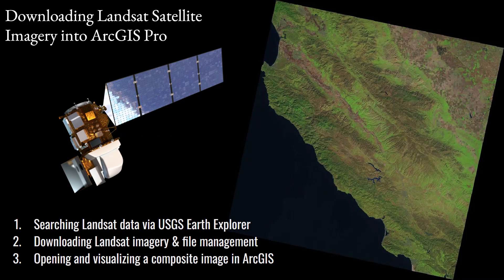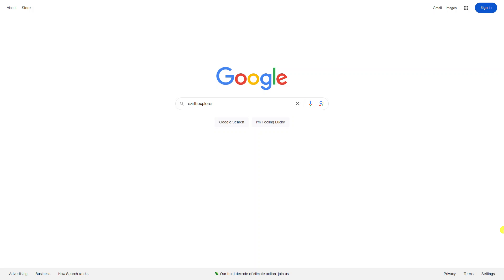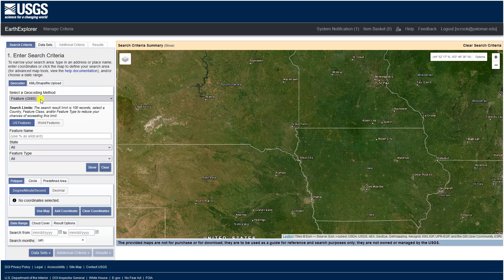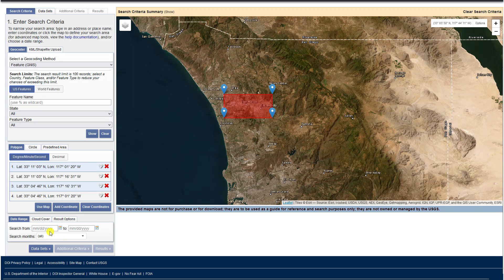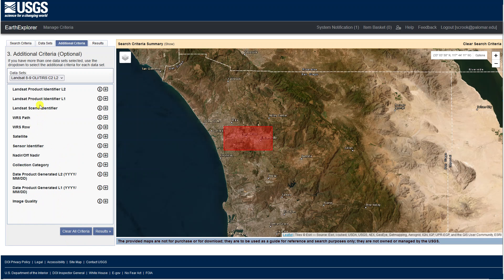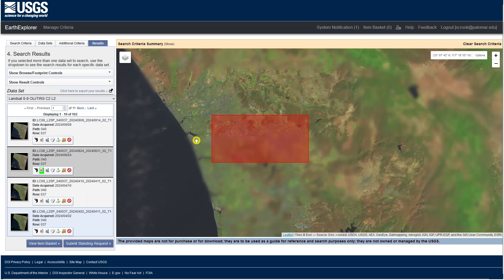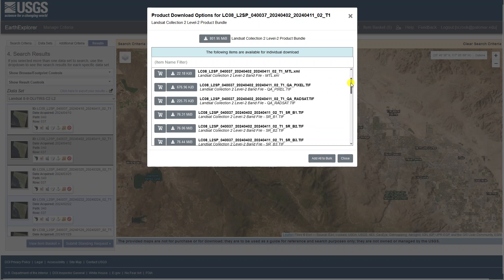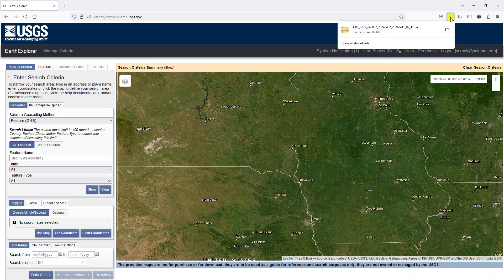Downloading Landsat 8 Satellite Imagery for Visualization in ArcGIS Pro using USGS Earth Explorer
Downloading Landsat Satellite Imagery into ArcGIS Pro Part 1

-Understand why Landsat data is useful for starting out with analyzing remote sensing data
-Navigate to the USGS geoportal "Earth Explorer"
-Carry out a search/query for recent cloud free images, and consider how you might select other locations and/or parameters in a similar search
-Download the compressed .tar file from the USGS to an easily accessible folder on your computer